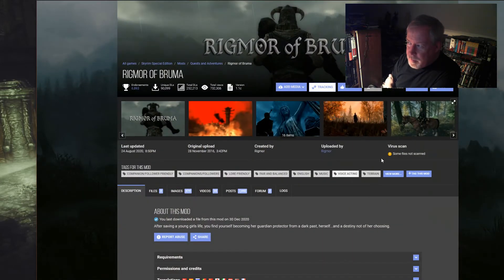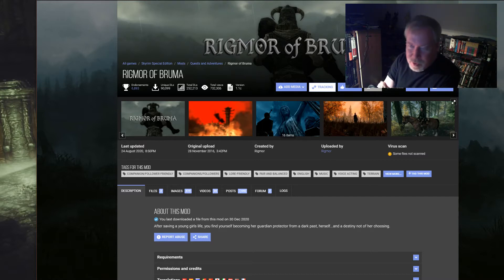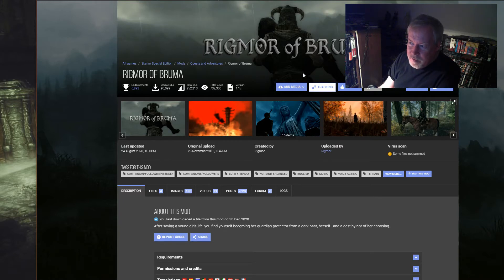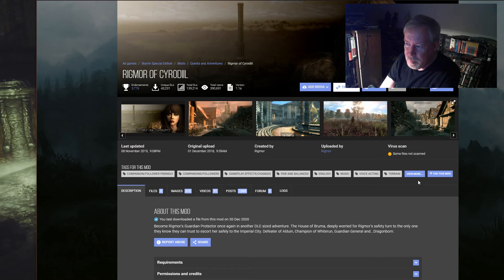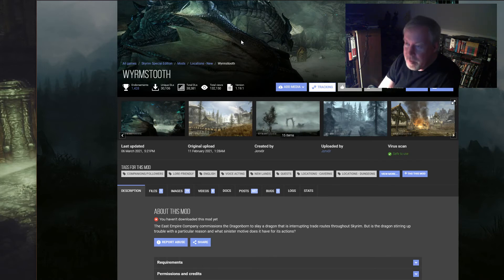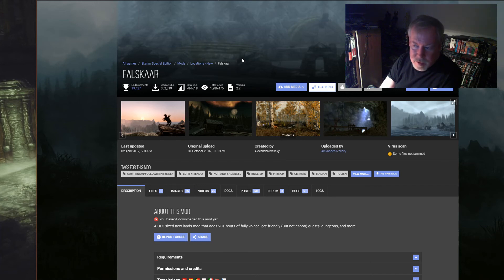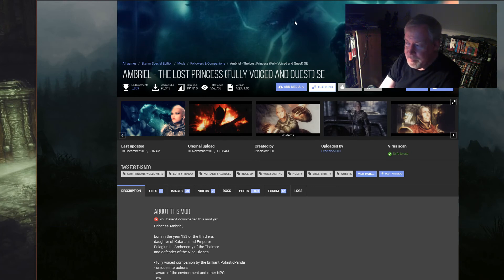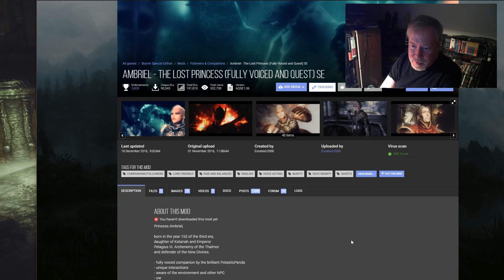My Top 5 DLC-sized Mods for Skyrim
I mis-remembered Rigmor of Bruma. Technically, you don't visit Bruma in that one. A lot of the quests occur along the outskirts of Skyrim.